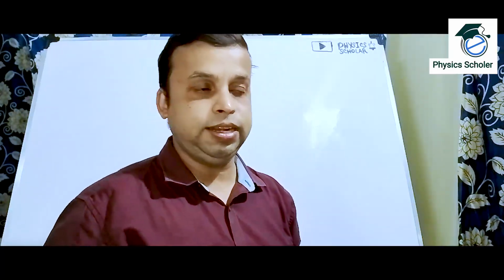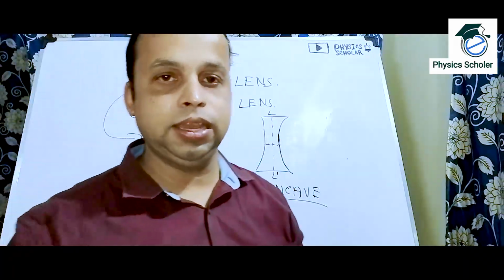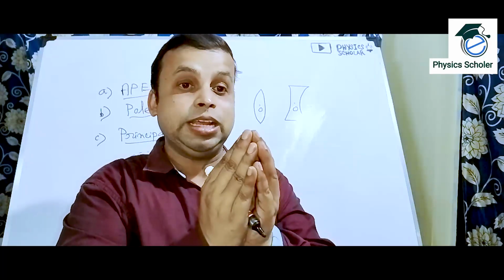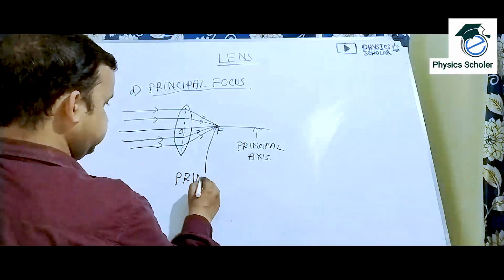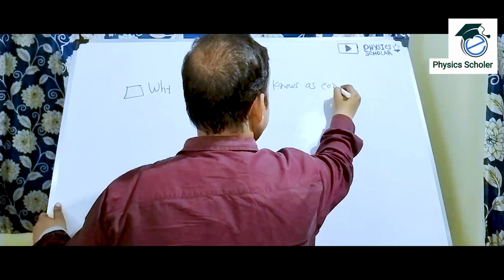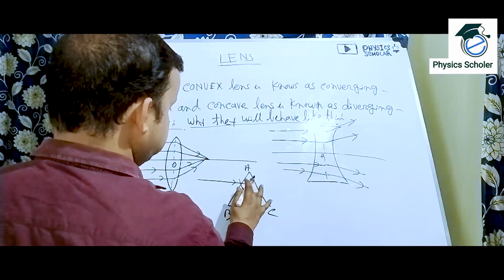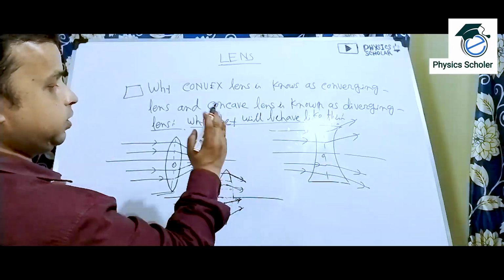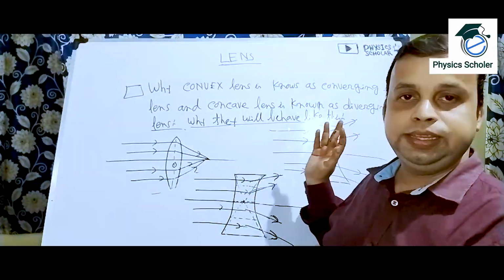Refraction of Light through Lens । Part 1 । Physics । Arka Sir